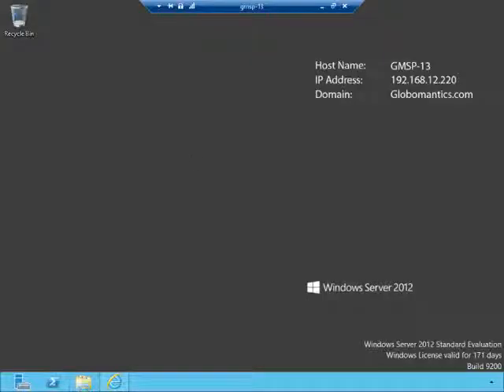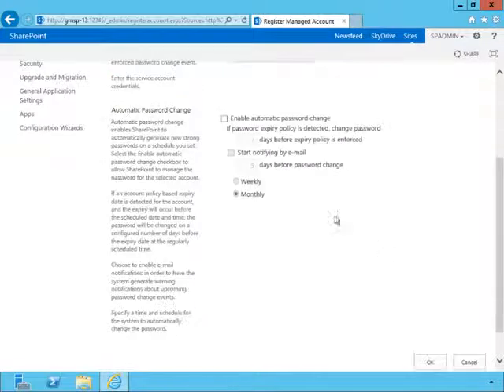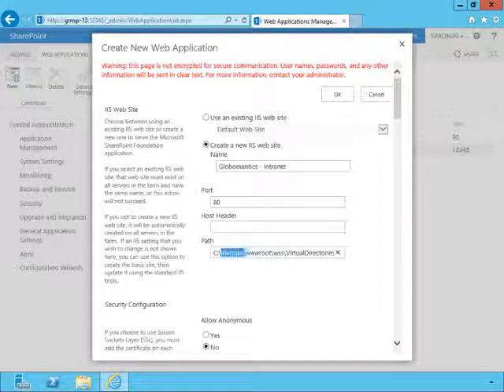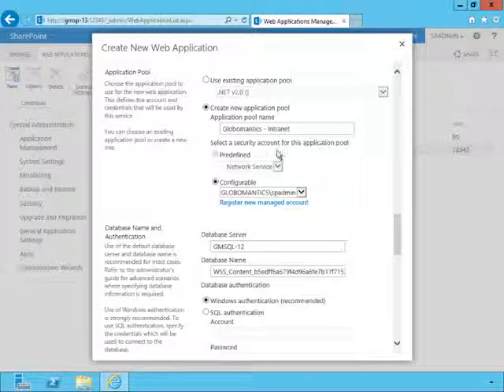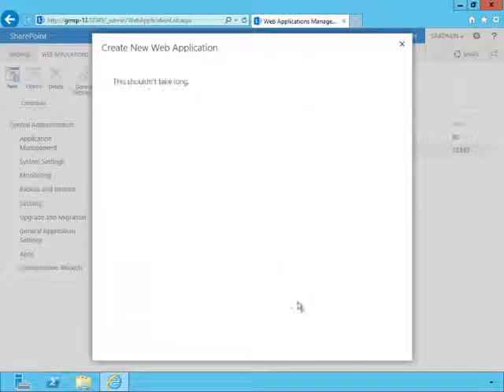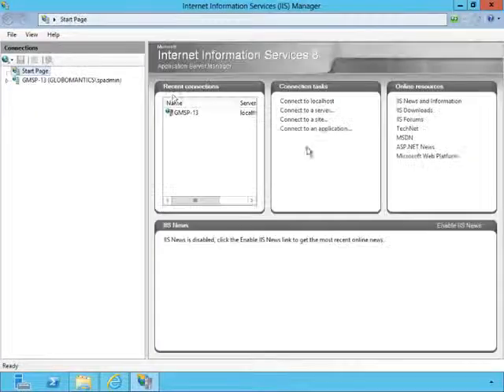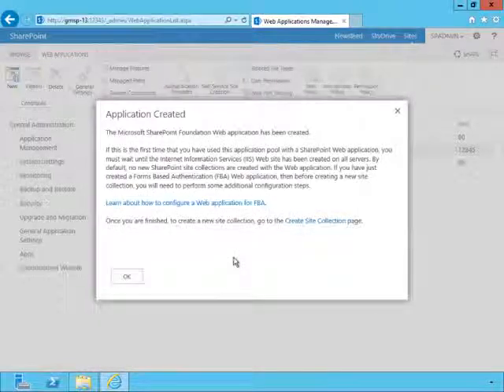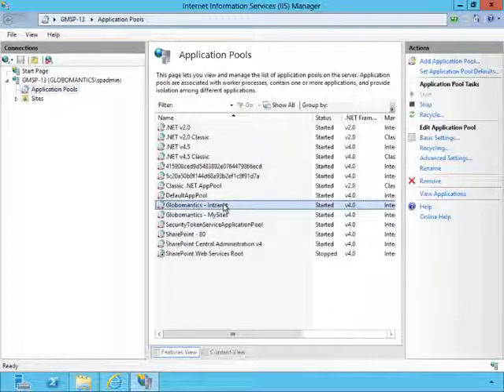Lesson 6 Creating Web Applications